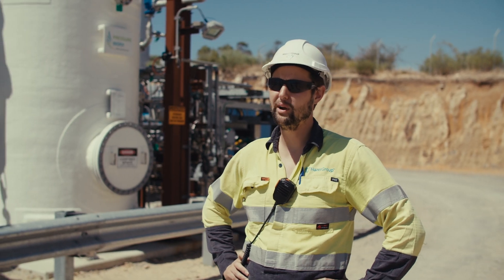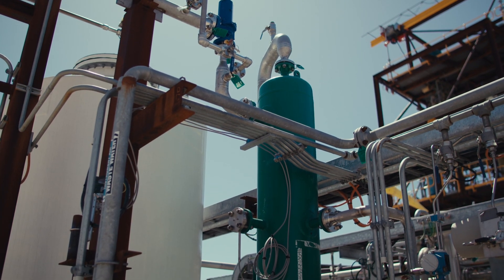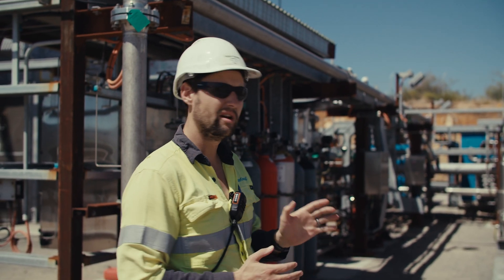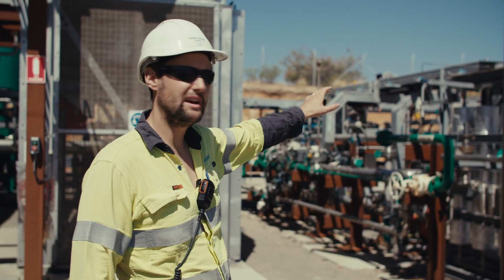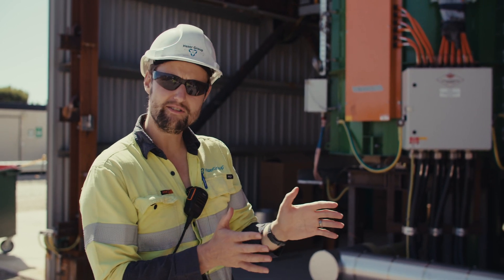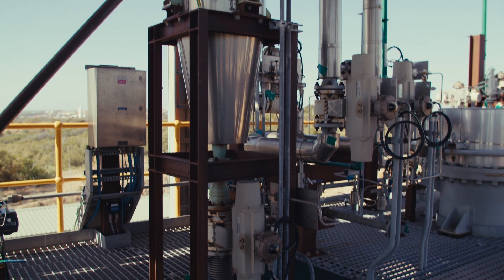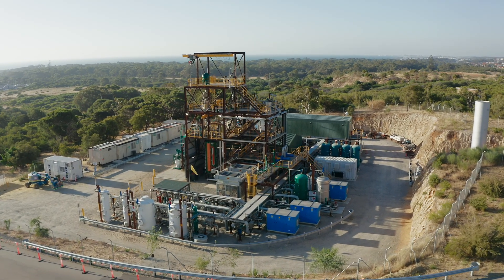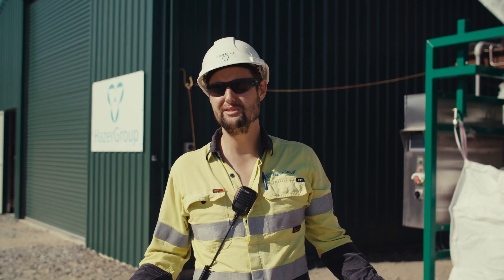Hazer Full CDP Virtual Site Tour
Join Hazer Plant Operations Manager, Anthony Hill on a on 6-minute tour of Hazer’s Commercial Demonstration Plant.